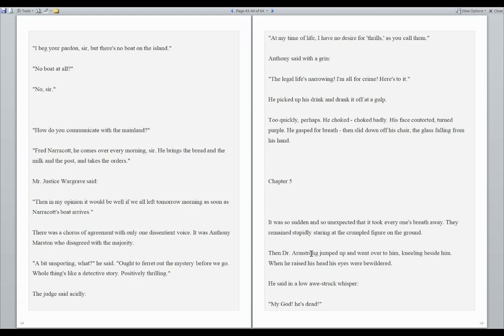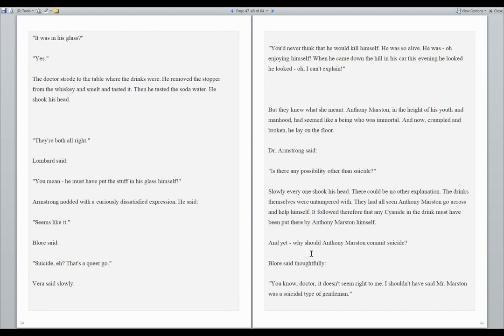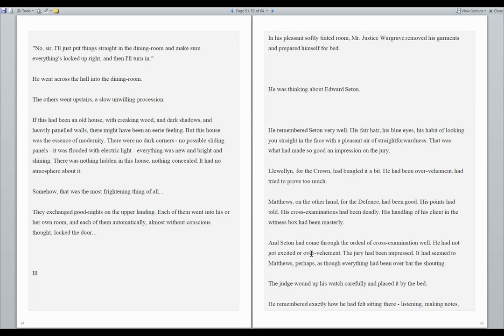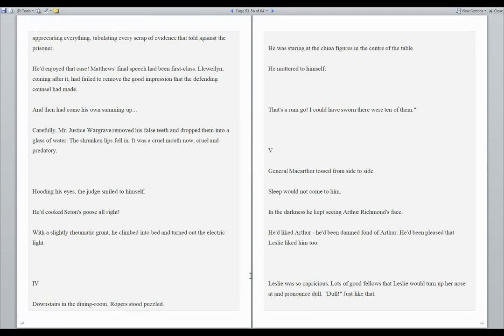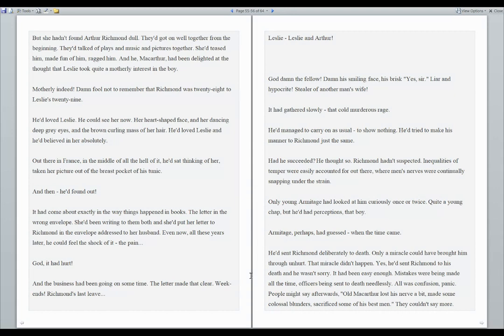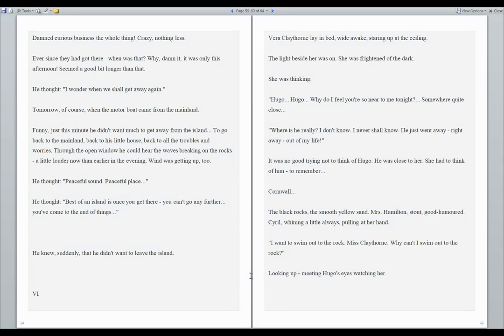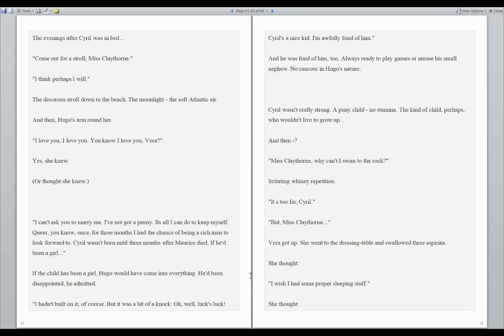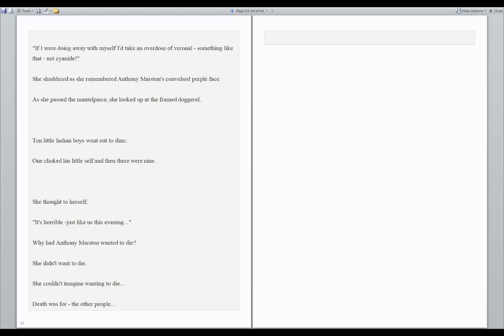Chapter 5 And Then There Were None